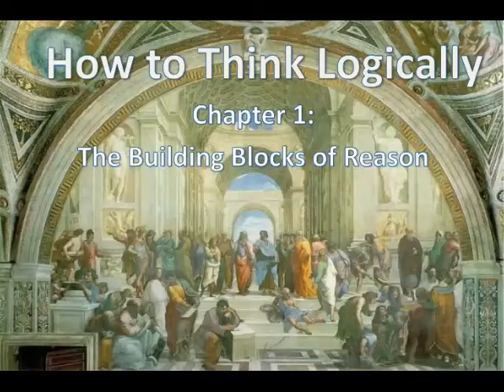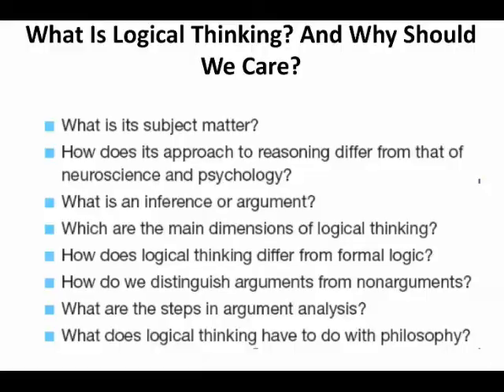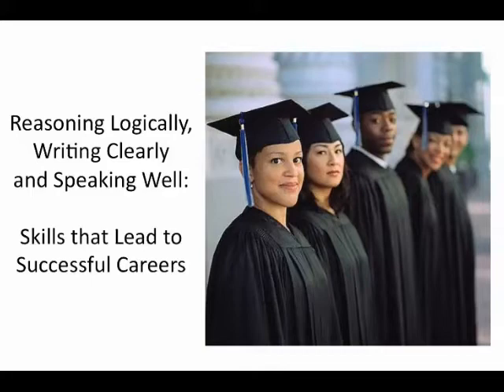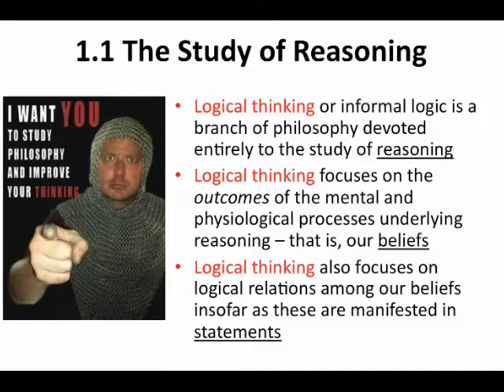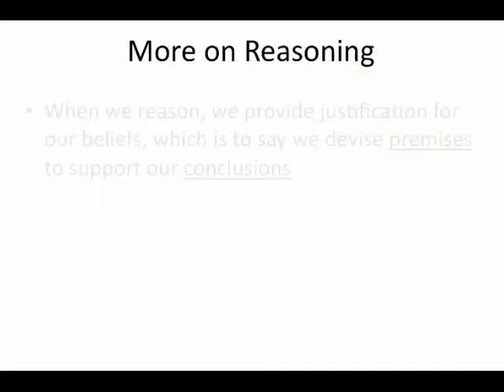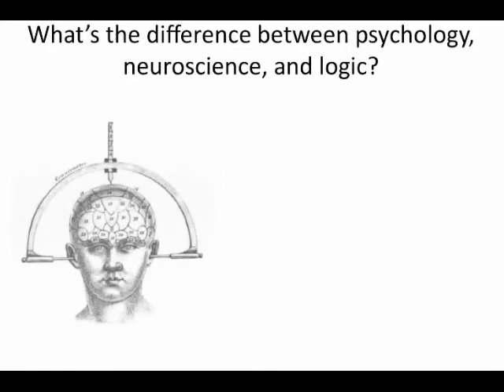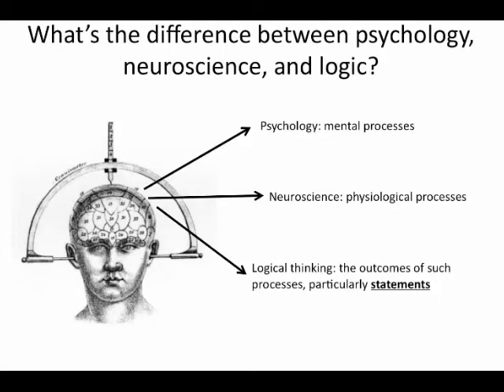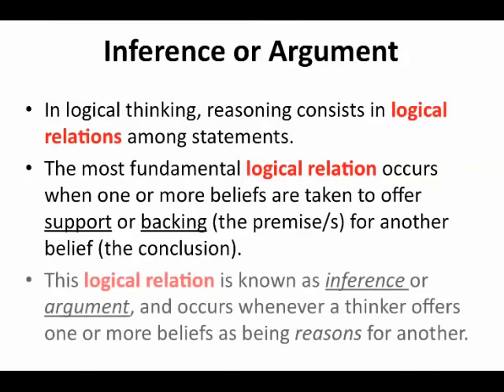Unit 1.1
Part 1 of a multipart lecture on Chapter 1 of How to Think Logically (Second Edition), by Seay and Nuccetelli.